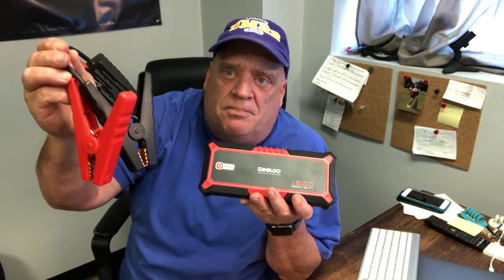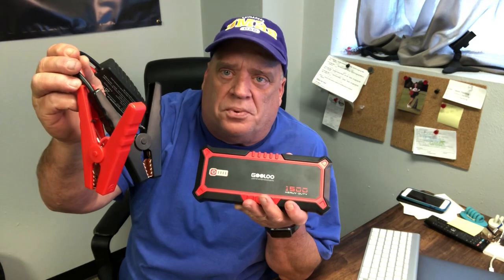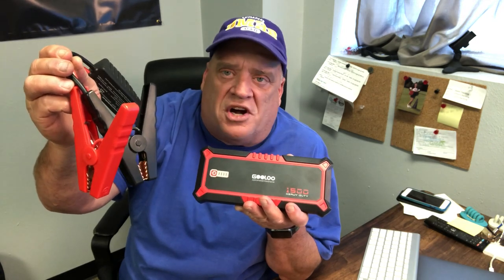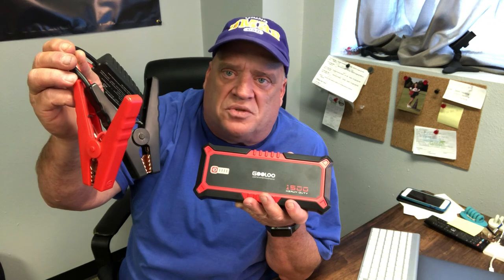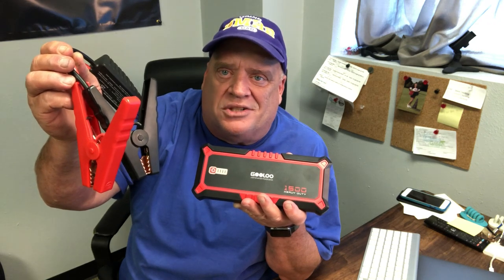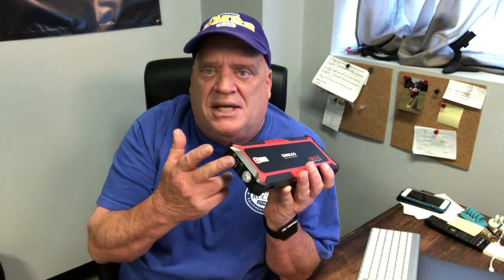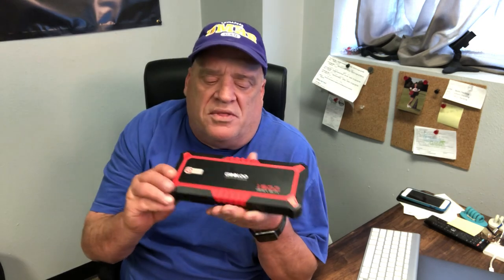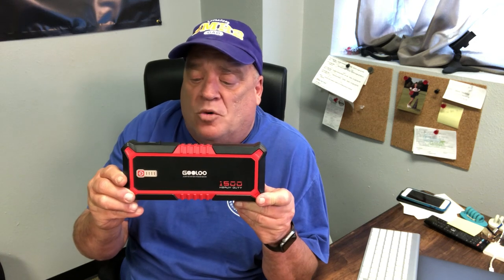Gooloo Jump Starter For Pressure Washing Business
In this Gooloo Jump Starter video, we provide a full product review and how we use it in our professional pressure washing business.

Ladder Stabilizer

Stucco Tape

Goolo Charger

50 Foot Flexzilla 3/8 Air Hose

Safety Glasses